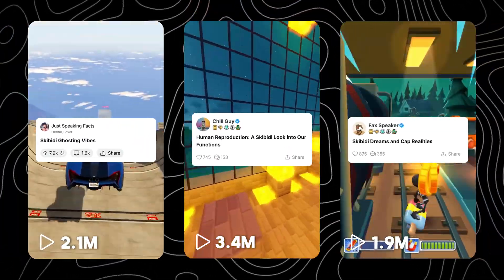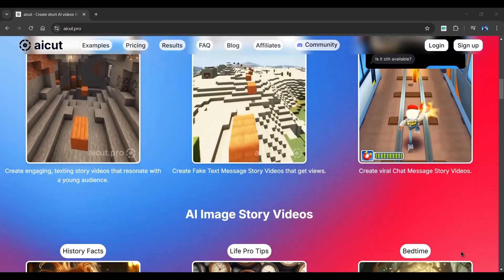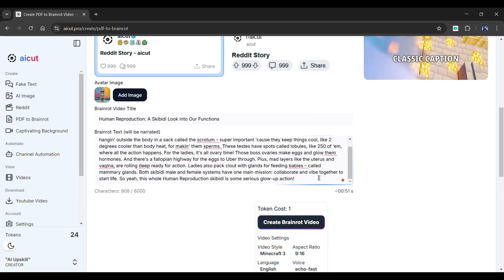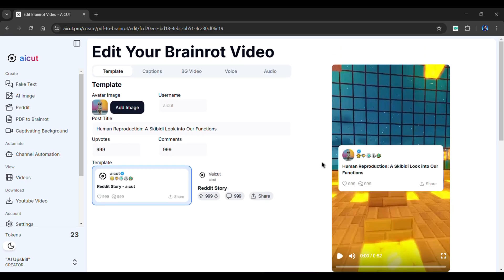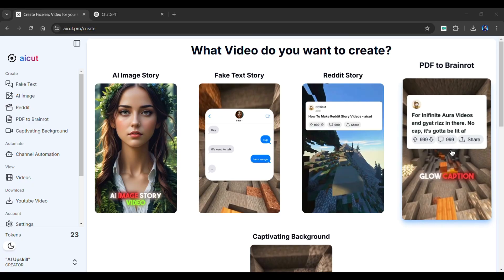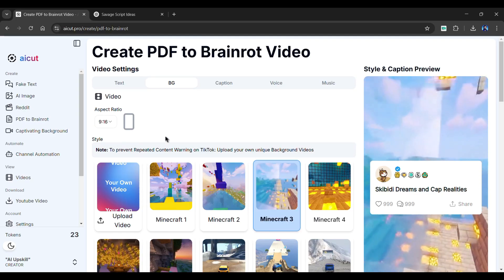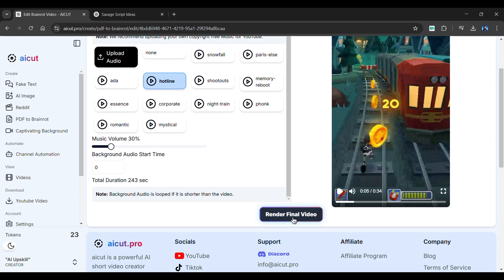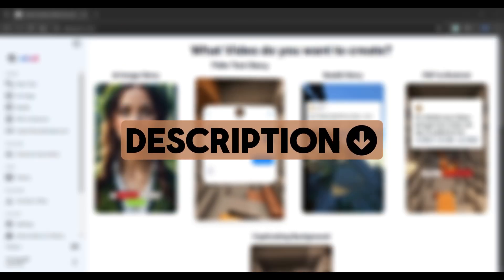I Created VIRAL Brainrot PDFs in MINUTES Using AI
How to create VIRAL PDF to Brainrot Videos (The Best Faceless TikTok Method) Turn ANYTHING into Brainrot in Just 10 Minutes with This AI Tool! PDFs to Viral Videos: The Secret Sauce for TikTok Success. PDF to Brainrot Video using AI. Create Brainrot TikTok videos in minutes with this new 2025 viral niche! Learn how to use AI to generate brainrot videos from simple PDFs and dominate TikTok

Chapters:
00:00 Intro
00:38 What are we Creating!?
01:10 Which AI Tool I'm talking about!?
01:34 Creating Brainrot video using PDF
04:14 Preview
04:54 Creating Brainrot video using ChatGPT
07:06 Preview - Must Watch!!
07:37 Is It Free?